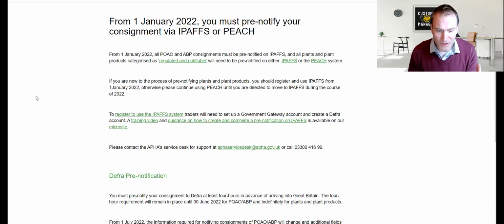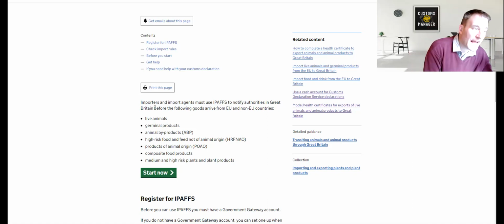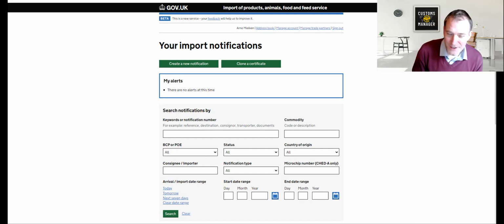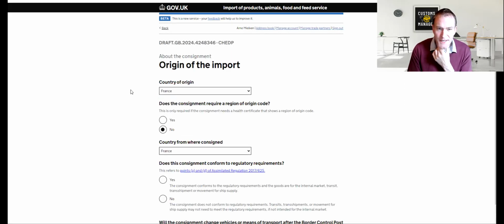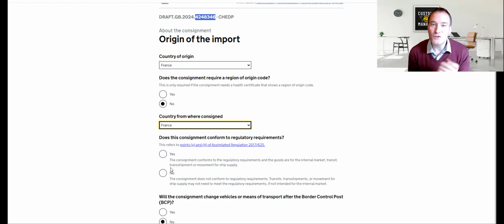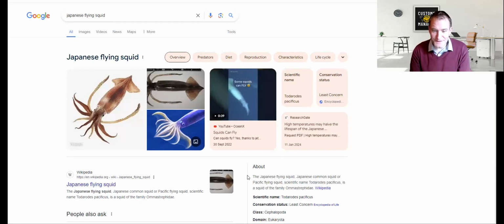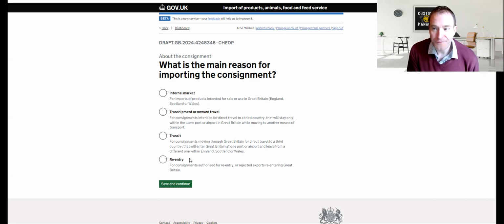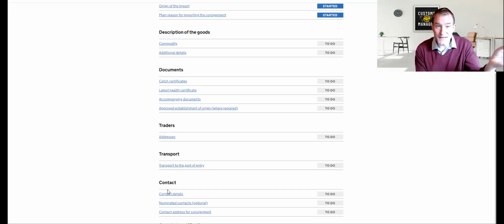Jaw-Dropping Chaos: IPAFFS System Crash Mid-Demo!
Watch as chaos ensues during a live demo of the IPAFFS system when it suddenly crashes! Learn more about the implications for SPS notifications in the UK and EU.

Join me on a journey through the labyrinth of IPAFFS (Import of Products, Animals, Food, and Feed System) as we navigate the latest SPS controls post-April 30, 2024. In this follow-up to my 2021 video, I dive deep into the complexities of completing an IPAFFS notification, using the example of fish landed in France en route to the Billingsgate fish market.

Everything seemed to go smoothly as I walked you through each step until disaster struck! Mid-demo, we encountered the dreaded IPAFFS internal error, leaving me frustrated and flustered.

But rather than scrap the footage, I uploaded it anyway, showcasing the harsh reality of system failures during crucial tasks. Have you ever experienced a system crashing at the worst possible moment?

Join the conversation as we ponder why mandatory tasks come with such unreliable systems.